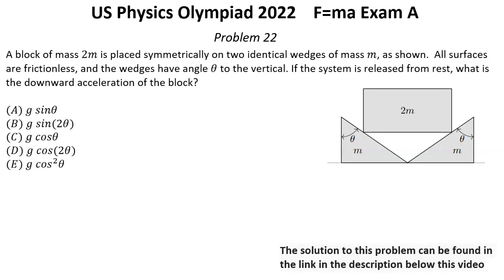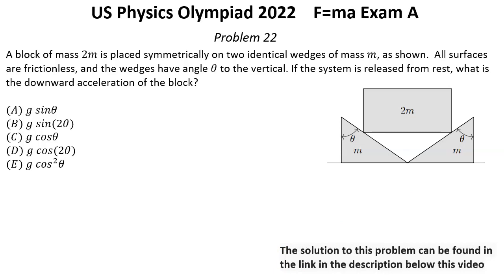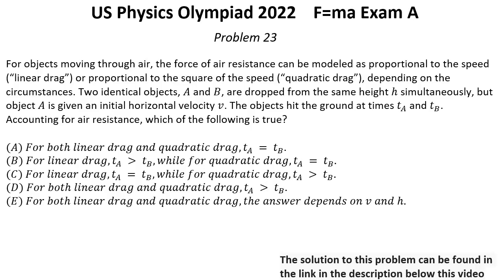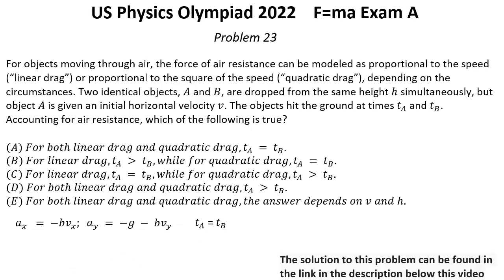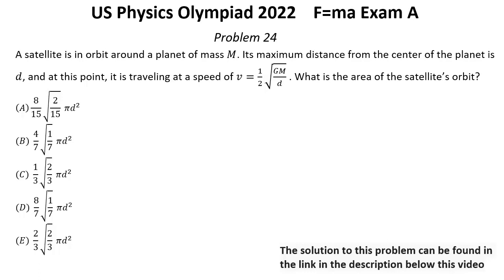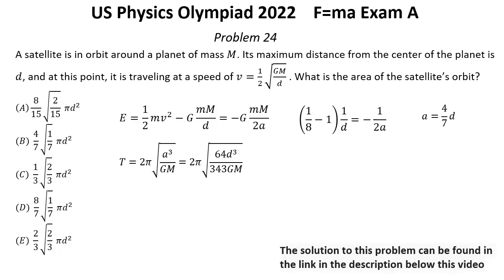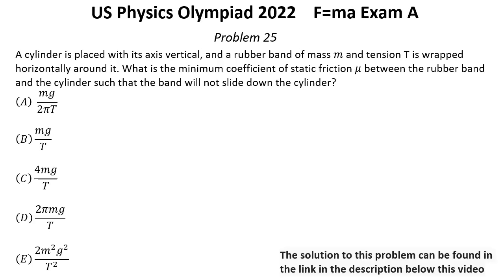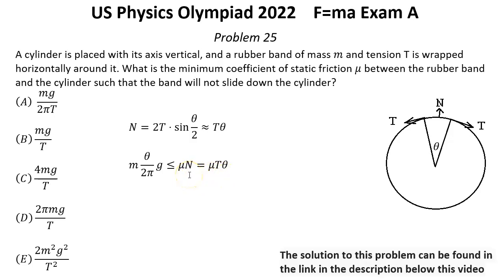US F=ma Physics Olympiad 2022. First Round. Exam A. Solutions of problems 22-25 of 25. Mechanics